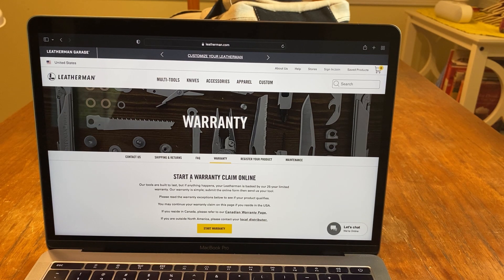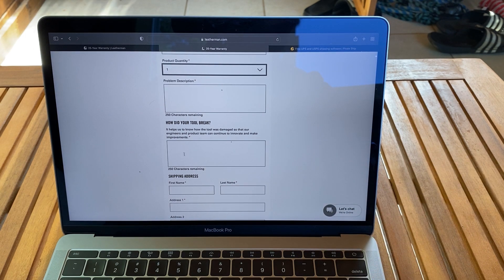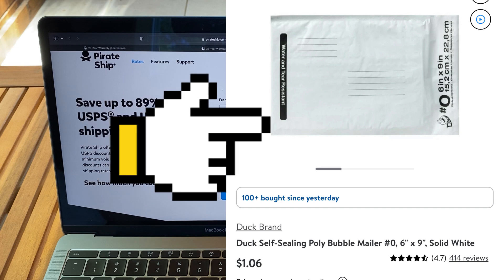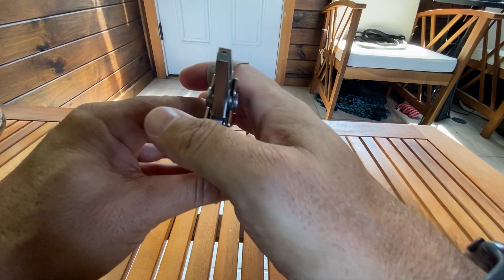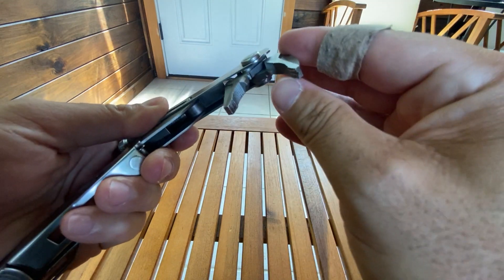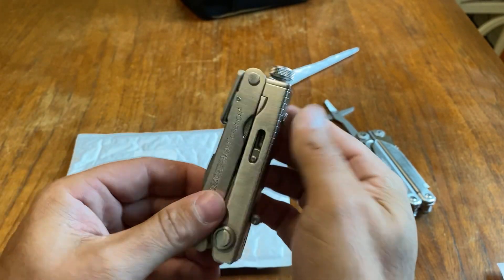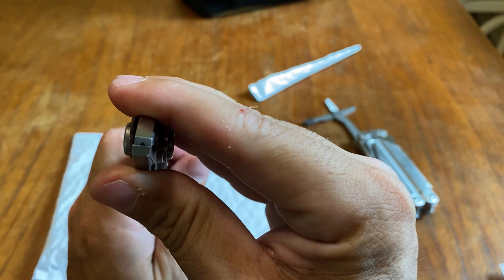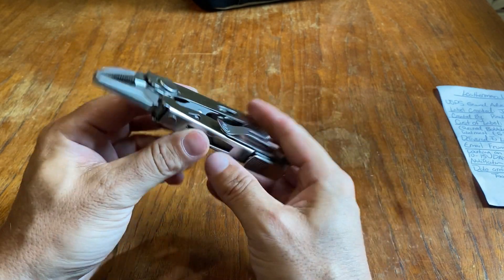Leatherman Warranty Review | Everything you Need to Know!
Here is my full Review on the Leatherman Warranty that serviced my Crunch. This was my second time using Leatherman 25 year warranty. From my poll it seemed like majority said the Free p4 was the tool that went into warranty and least was the Crunch. It took 13 business days for it to come back to me and 17 regular days (counting weekends). Leatherman did a fanstastic job. Please give a like 👍🏼 to this video  Timeline down below 👇

Time Codes:
0:00 - Intro
0:20 - The Process of Leatherman Warranty
1:57 - Creating a shipment Label
3:50 - The Problem
5:46 - The Package
6:42 - The Fix?
9:28 - Timeline of Leatherman Warranty
9:53 - My overall satisfaction
10:16 - Outro